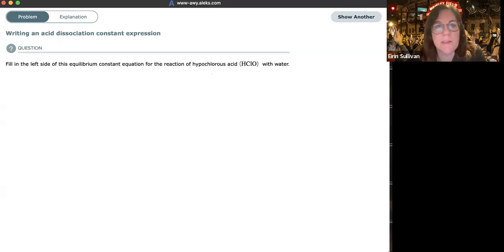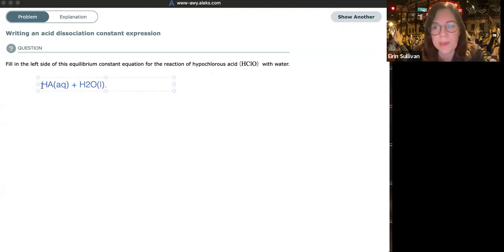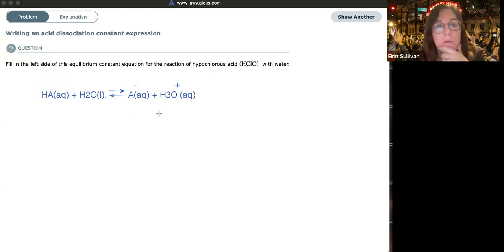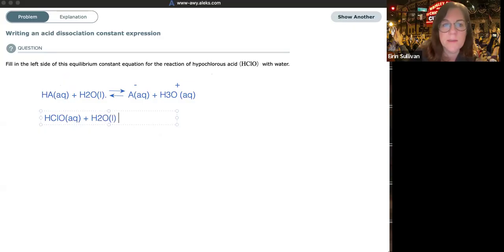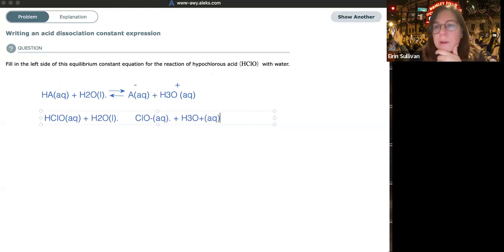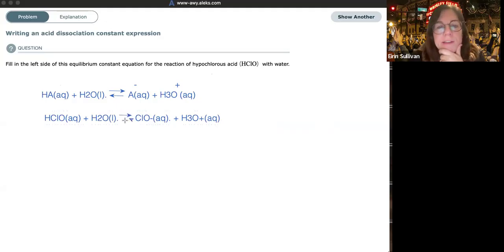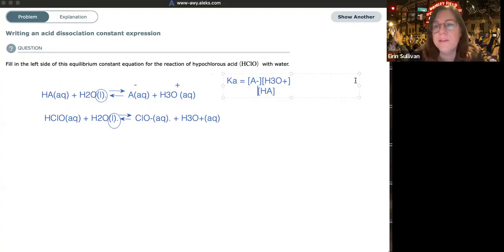Writing an Acid Dissociation Constant Expression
Worked examples of how to approach the ALEKS Goal Topic "Writing an Acid Dissociation Constant Expression" for General Chemistry.